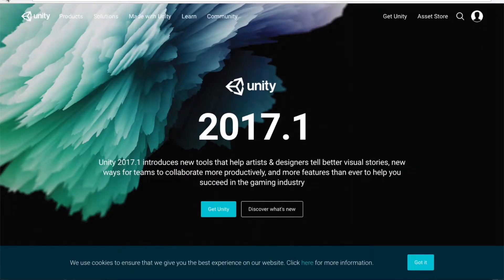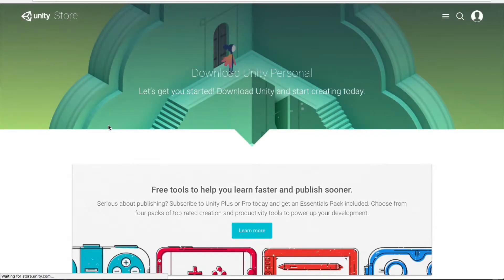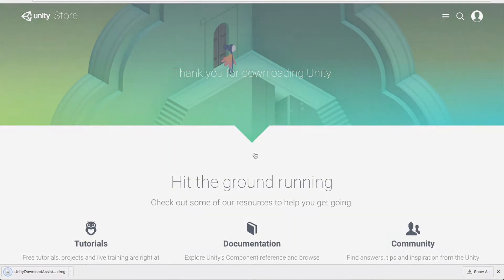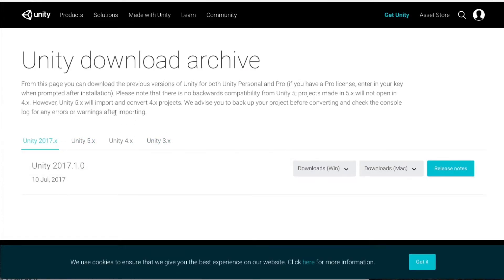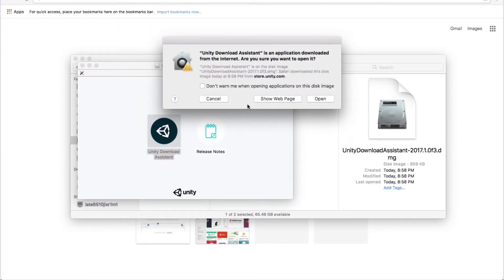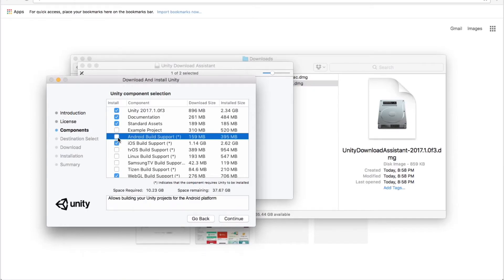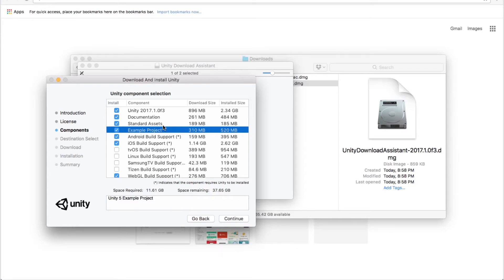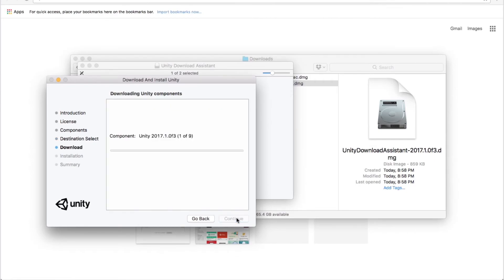PART 2. Set Up. UNITY3D | How to install your VR project on Android and iOS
HOW TO DEPLOY Your VR APP to Android and iOS
In this video series, we will explore how to install a VR project to Android and iOS. The bite-sized videos will be uploaded in chronological order of VR set up and VR deployment.

GET Cardboard VR Viewer

UNITY3D Links

*The tutorials were recorded on Mac. The software might slightly differ on Mac and PC, but the main principles will be the same.

Watch and play VR games and experiences

TO PLAY YOU NEED:
• Smartphone (iOS or Android)
• Cardboard VR Viewer

ABOUT

// VR HOW TO: Tips, FAQs & Tricks //

To develop an eye for VR, what works and what doesn't – watch the Best Cardboard VR Games, Walkthroughs and Reviews series

VR Oxygen meticulously selects the most fun VR games that are enjoyable to play, comfortable to use, have beautiful 3D art and are appealing visually and emotionally – to help you be immersed in VR with pleasure and delight!

Enjoy VR!